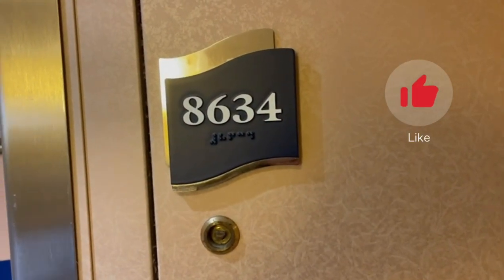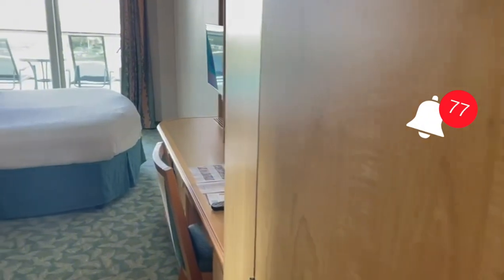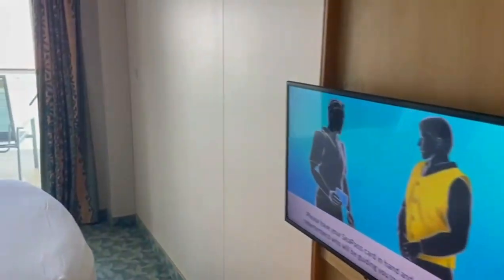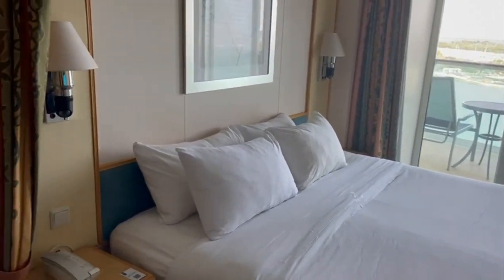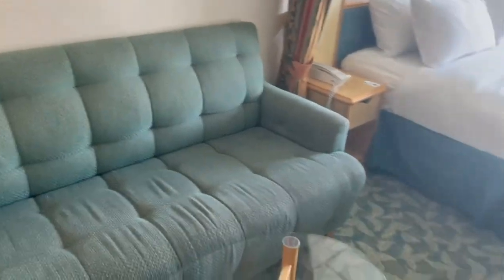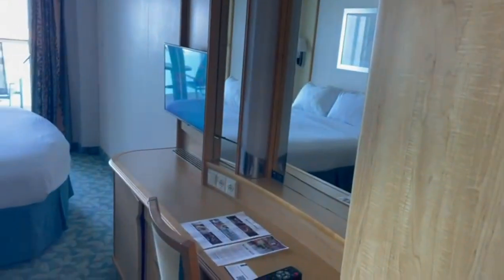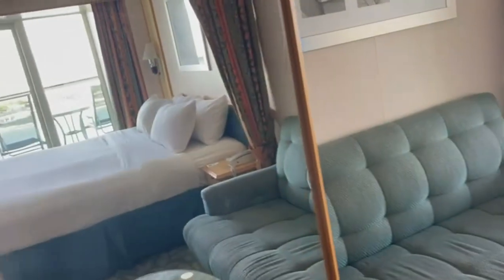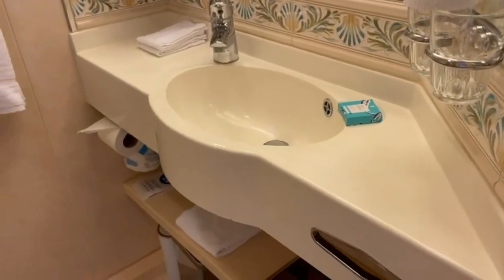8634 Balcony Stateroom Cabin Royal Caribbean - Independence Of The Seas ( FOX SQUAD FAMILY )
8634  Balcony Stateroom Cabin Royal Caribbean - Independence Of The Seas

Size: 199 sq. ft.; Balcony: 53 sq. ft.

Cabin Category: 2D

Amenities: Two twin beds that convert to a Royal King a private balcony sitting area private bathroom with shower vanity area mini-bar flat-screen TV mini-safe radio telephone and a hairdryer.